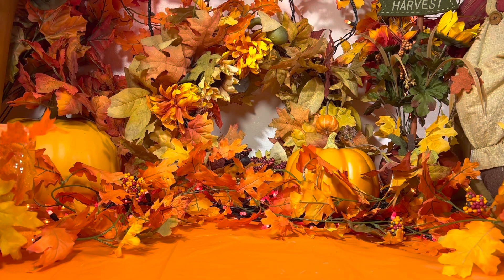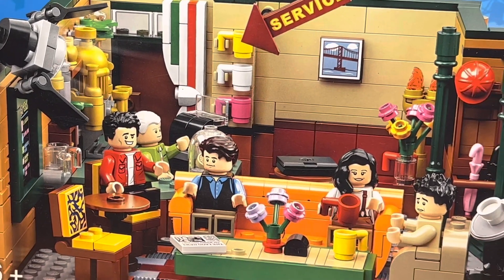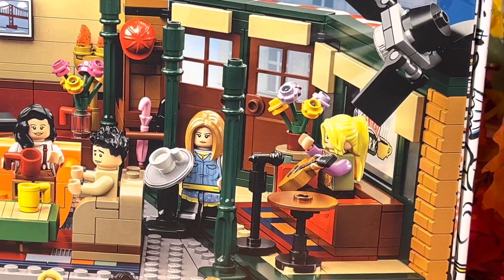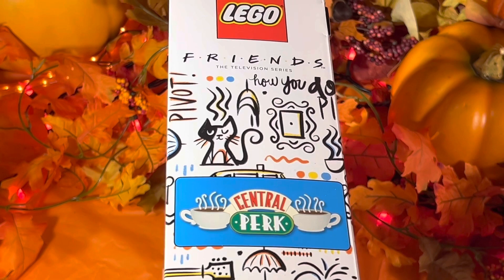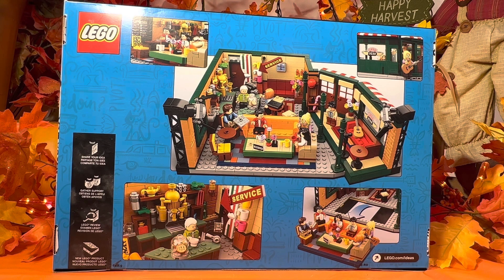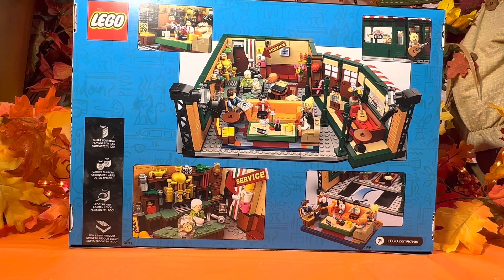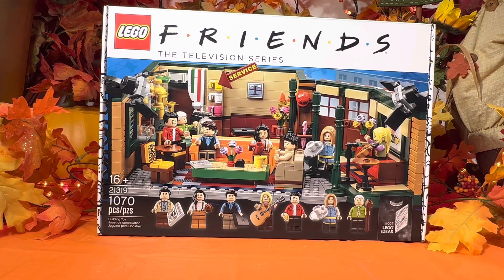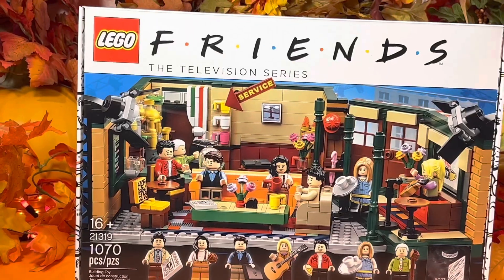Saturday Set Review : Central Perk.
Join me as I take a look at and review the Lego “Central Perk” set based off of the cafe in the hit television series Friends.